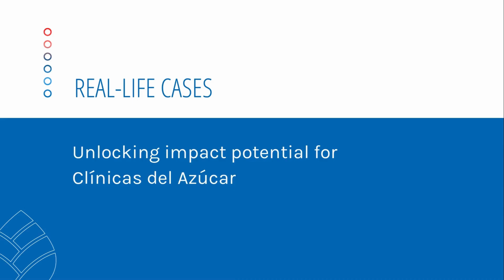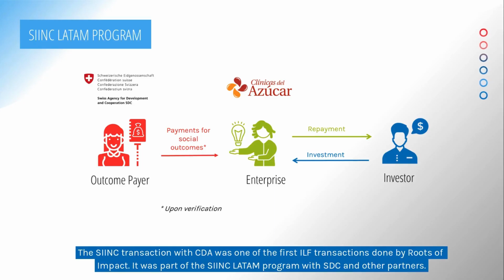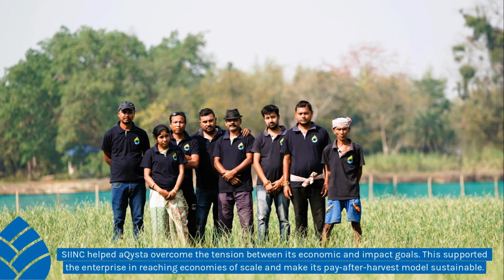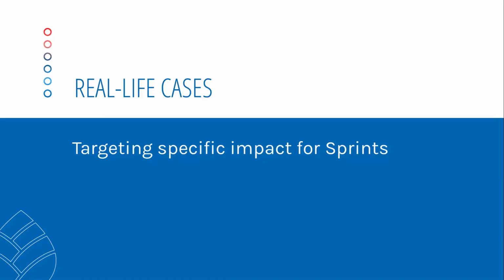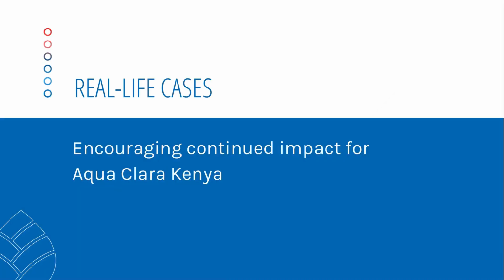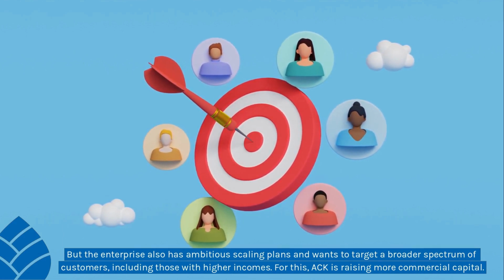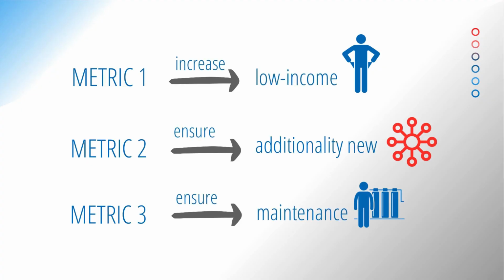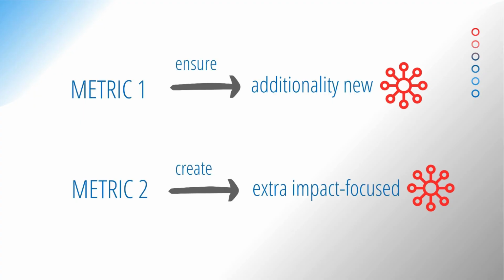ILF Essentials course Lesson 3 Part C: "How is Impact Linked Finance applied in the Real World"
Welcome back to the final video of our "ILF Essentials" course! Now it's time to dive into the real world application of ILF. Several inspiring cases from our work at Roots of Impact make ILF and its effects very tangible and highlight how this innovative practice empowers entrepreneurs to achieve better impact through better terms.

Content menu:
0:00:00 - ILF use case: @Clinicasdelazucar
0:01:42 - ILF use case: @aQystaBV
0:02:56 - ILF use case: @Sprints
0:03:56 - ILF use case: @aquaclarakenya3935
0:05:30 - ILF use case: PureFresh
0:06:38 - Summary and closing